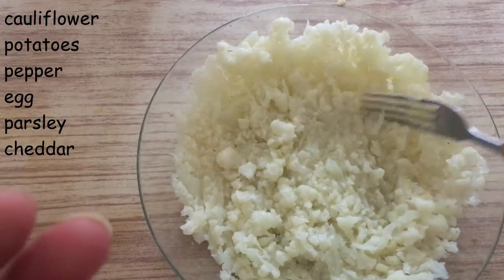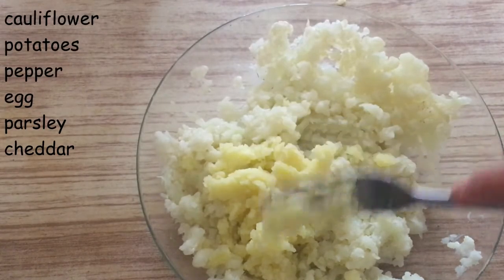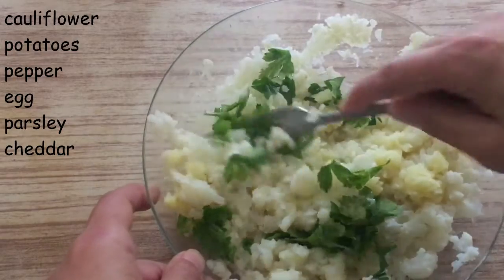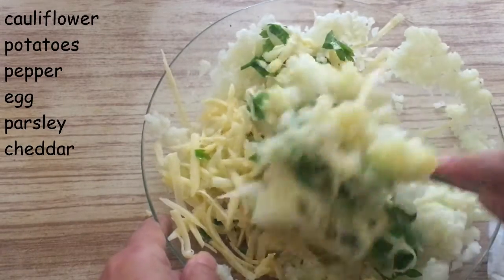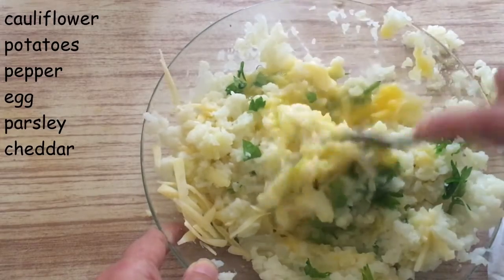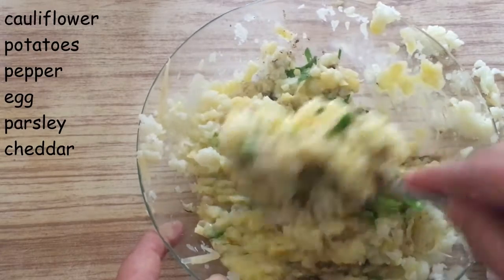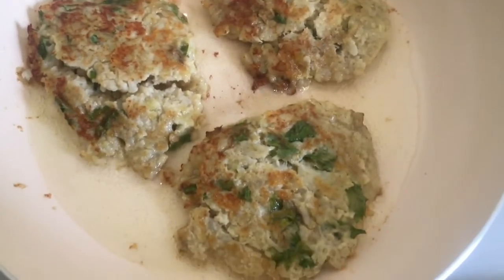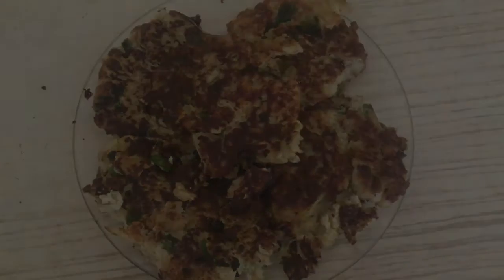Healthy Cauliflower Patties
Ingredients
cualiflower
potatoes
parsley
cheddar
egg